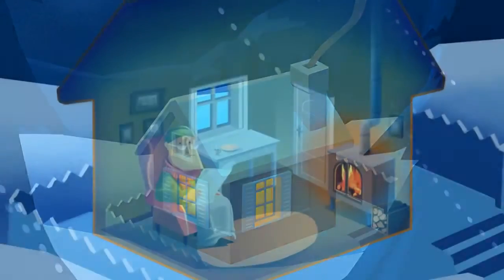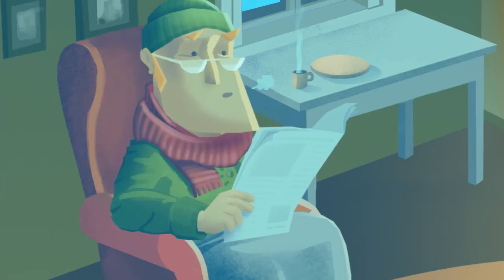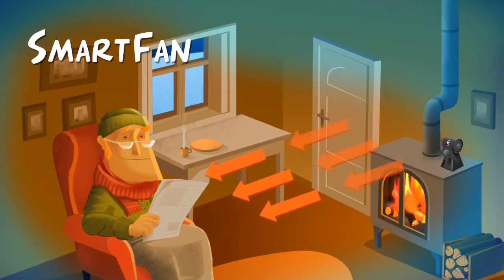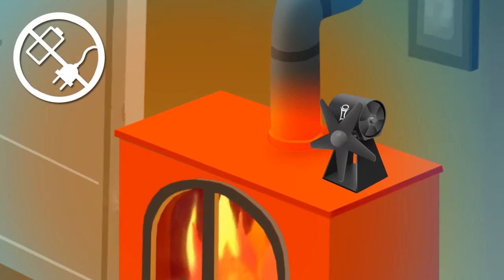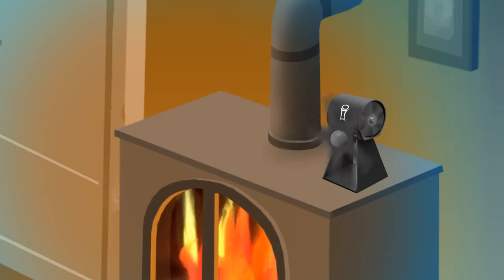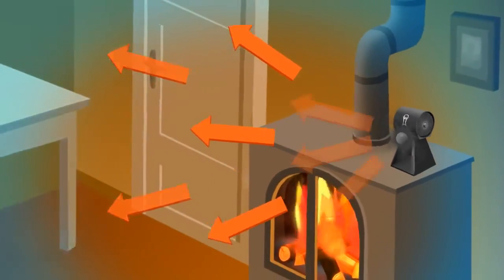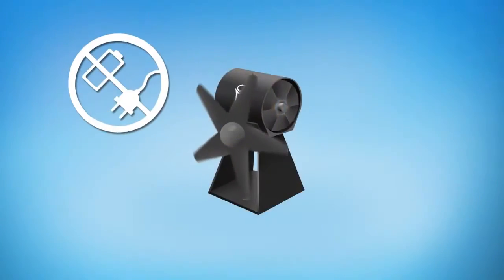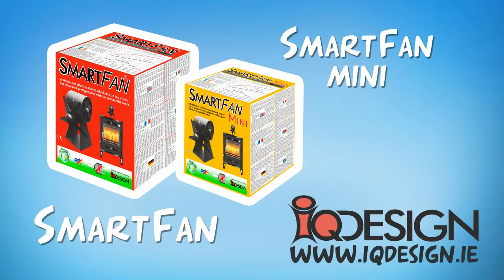SmartFan - Heat Powered Stove Fan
SmartFan is a self-powered, clean, silent and efficient device that greatly improves heat circulation from your solid fuel burning stove. The device is powered by a thermoelectric generation module (TEM) which uses the hot surface of the stove to generate an electric current to propel two fan blades. Heat, instead of rising immediately to the ceiling, is propelled directly into the living space and provides an increased level of comfort and greater fuel efficiency.

The device works on a simple principle; the hotter the bottom and the colder the top, the more electricity is generated. By utilising this fan on the top section and by incorporating an aerodynamically designed front fan blade, the SmartFan can move air up to a rate of 360 Cubic Meter per hour (200 Cubic Feet per minute).

SmartFan
SmartFan Mini, as it`s name suggest is a smaller version of the SmartFan which works on the same principle. Both fans share the following characteristics.

 No external power source required;
 Safe, silent and without running costs;
 Effectively propels warm air into the living area;
 Maximum temperature: 330°C;
 Promotes efficient fuel consumption;
 1 year guarantee;
 2 years extended warranty.